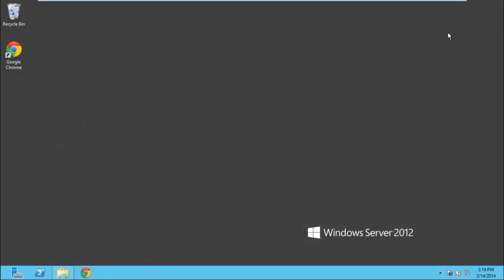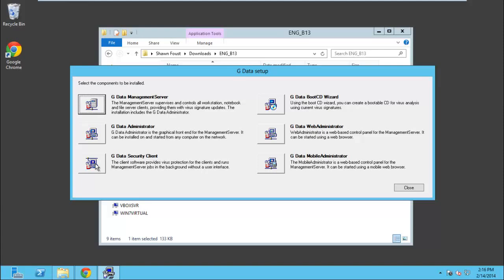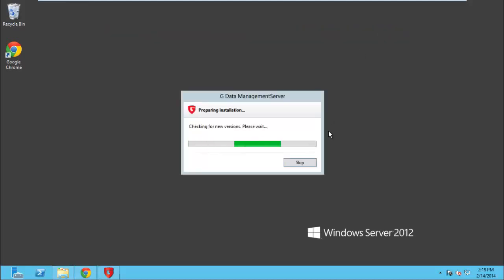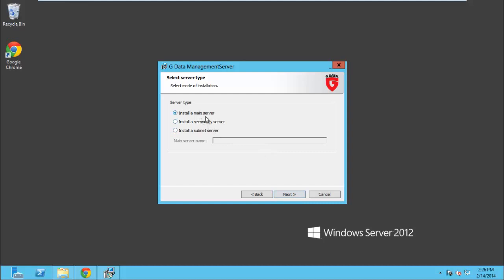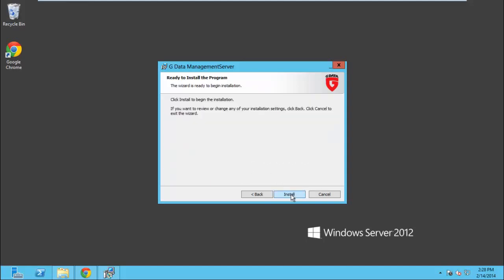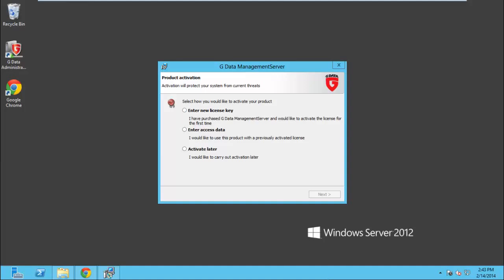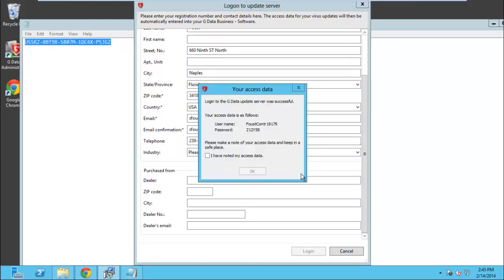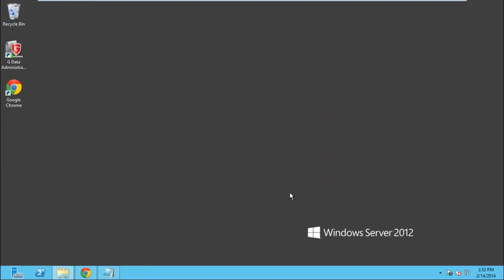Installation of the Version 13 G Data Management Server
A video detailing the installation of the G Data Management Server on a Windows server